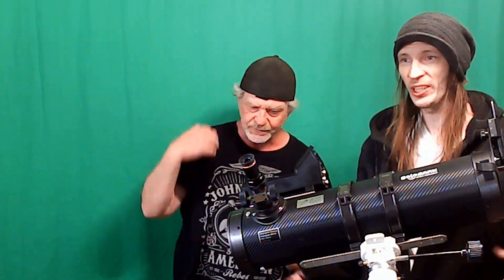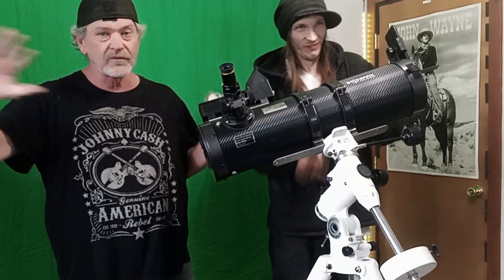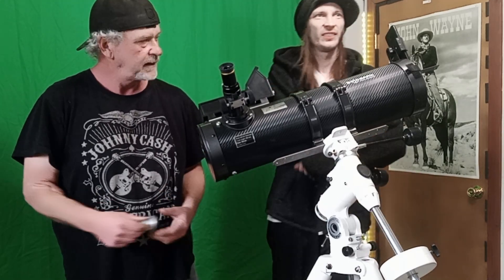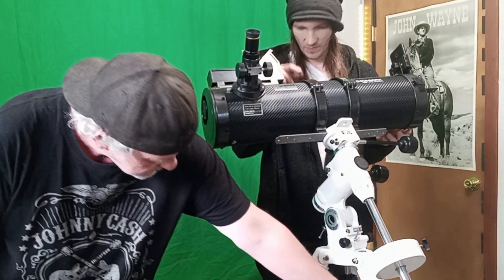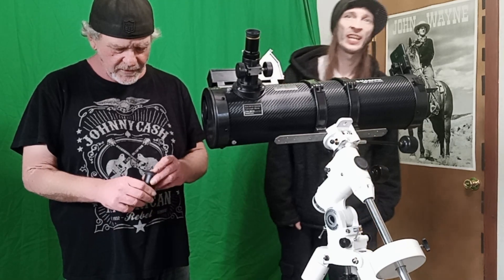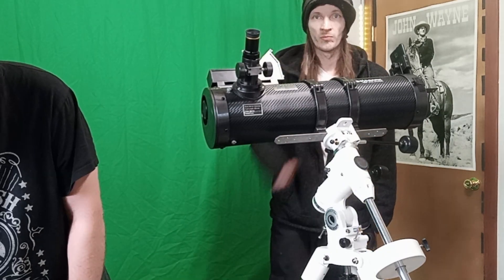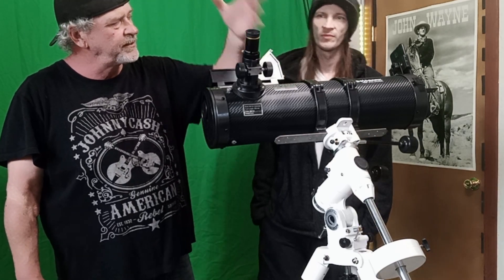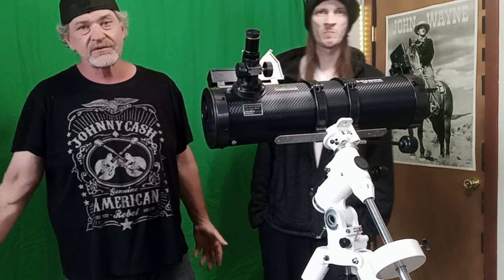3 Ways To Upgrade Budget Telescopes and Entry Level Telescopes! Get The Best Value!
3 Upgrades We Made To A SoloMark 130 EQ Refracting Telescope! (Not A Solomark 130EQ Review)

In this video tutorial we give a brief overview of things we upgraded on our Solomark 130 EQ. We went from a beginner telescope to a more advanced telescope that worked as we needed it!

The things we upgraded were the EQ mount! The one solomark sent seems to be made for small cameras or something. Definitely not built to hold the telescope for long periods of time.

The second thing we upgraded was the Spotting scope. The spotting scope that solomark sent wasn't very good and cheaply made. We upgraded to this Telrad and it hasn't failed us yet!

The third thing we upgraded was the eyepieces.

Things we view with our telescopes and talk about include:

-Telescope Views Of All Planets In The Solar System (Venus, Mercury, Mars, Jupiter, Saturn, Uranus, Neptune and Pluto)!
- Telescope View of Galaxies, Nebula, Stars, Constellations, Satellites, Comets and Asteroids!
- Telescope How TO and SETUP Tips
- Occasional Astrology and Astronomy Talk
- Telescope and Accessories Product Reviews

Telescope Observations is all about viewing outer space objects with our telescopes! We use gear that everyday backyard astronomers can afford! We capture live galaxy and star footage from our telescopes; and place the footage on Youtube for all to enjoy! As the channel grows; we will produce more space related content.

Happy Observing Everyone!

Equipment List:

Telescope: Solomark 130 EQ Telescope -
Eyepieces: SVBony Wide View Eyepieces -
Phone Holder: Celestron NexYZ -
EQ Mount :

Come explore the galaxy and beyond with us!